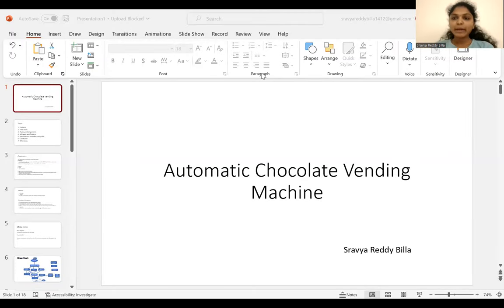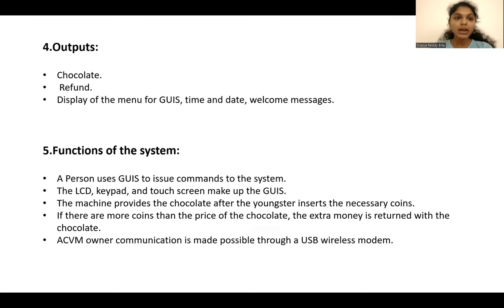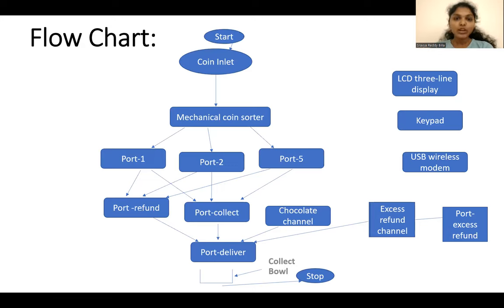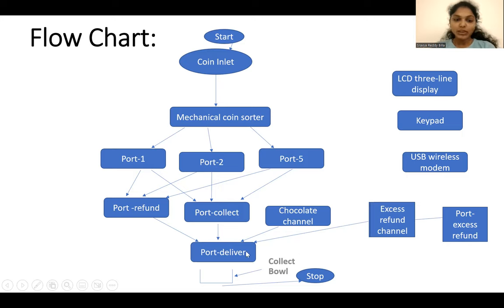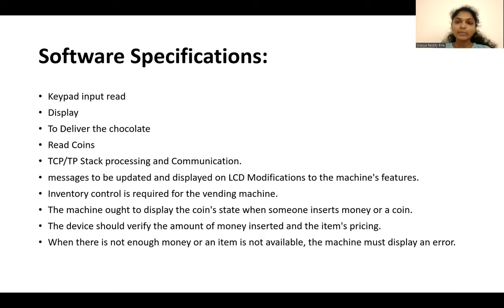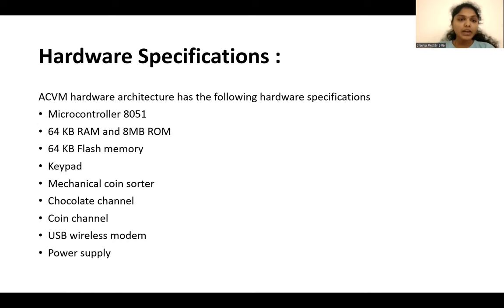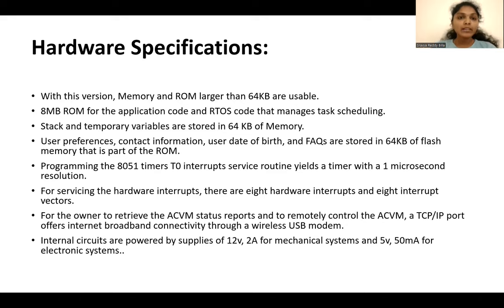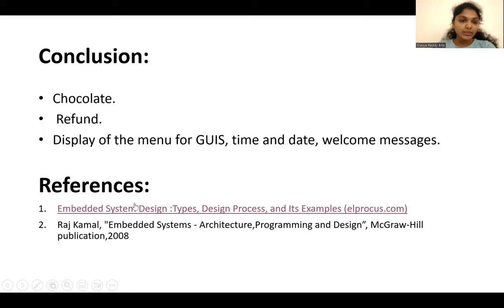Automatic Chocolate Vending Machine 1